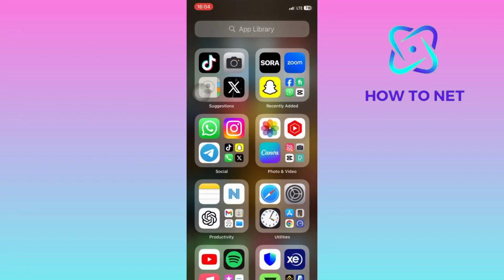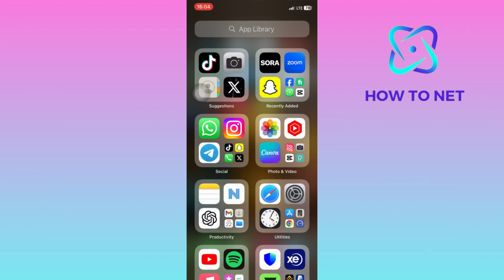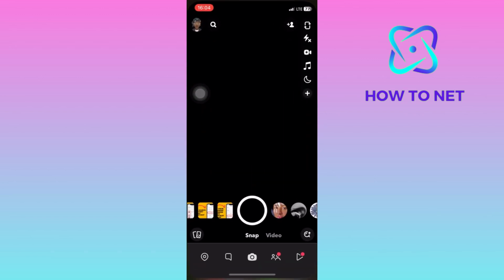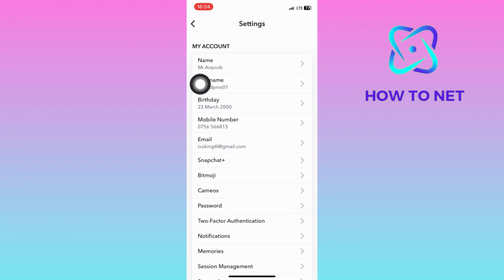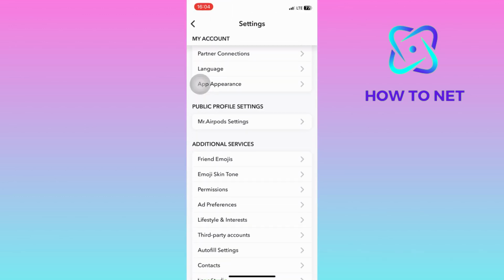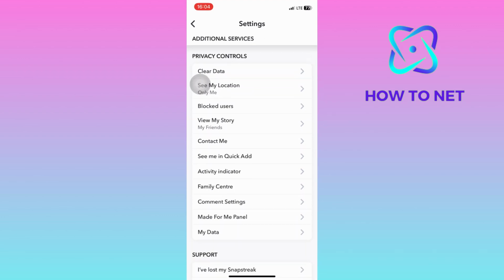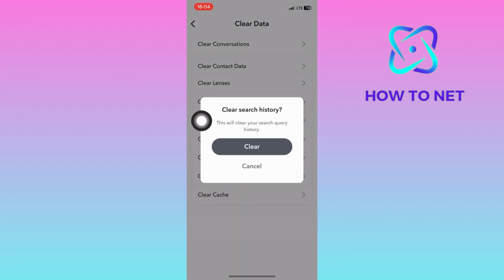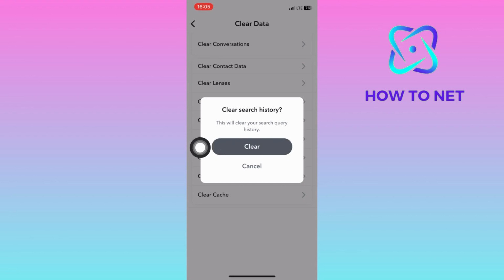Clear Snapchat Search History | Delete Your Recent Searches On Snapchat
In this Simple video tutorial, am going to share with you how you can clear your Snapchat recent searches. Clearing your Snapchat search history is essential for privacy and security. It helps prevent others from seeing who you've been searching for on the app, which can protect your personal relationships and interactions.

Clear your recent searches on Snapchat.